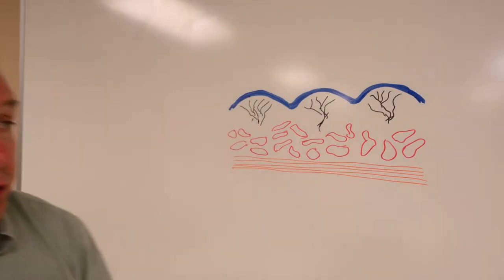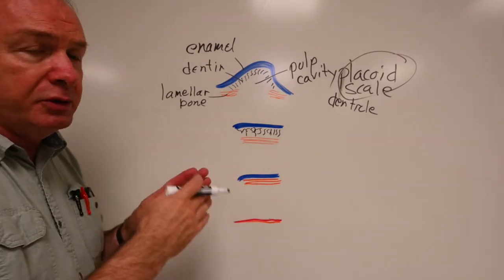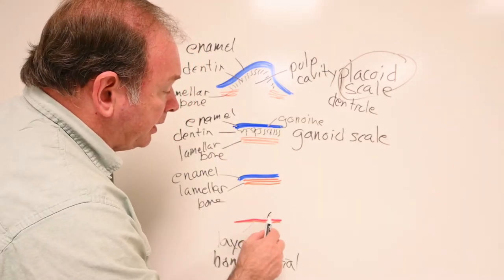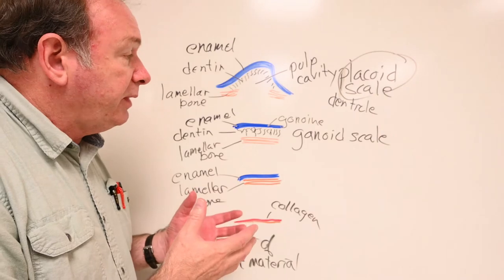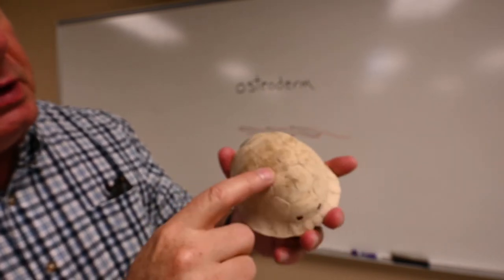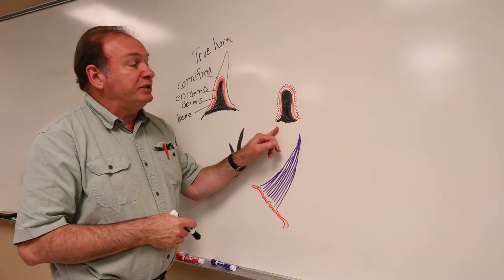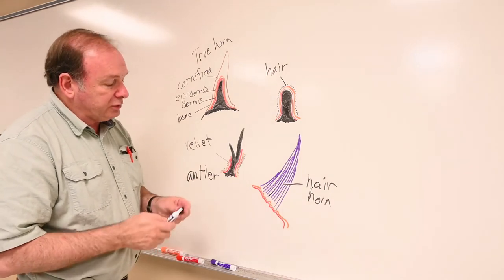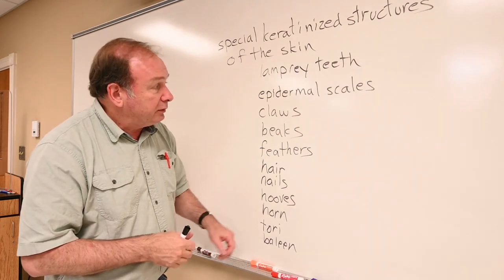CompAnat Scales Horns etc